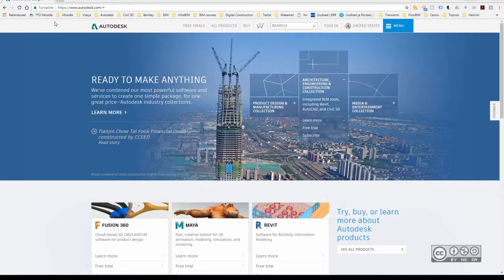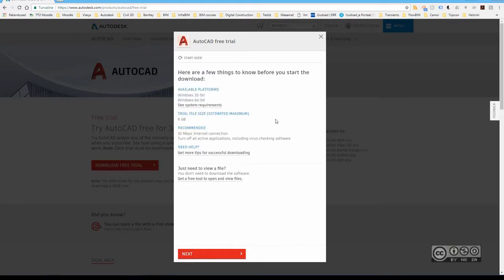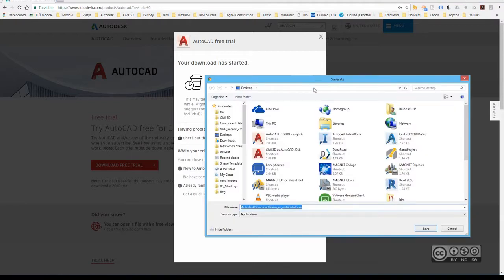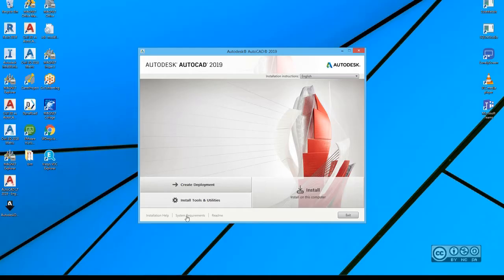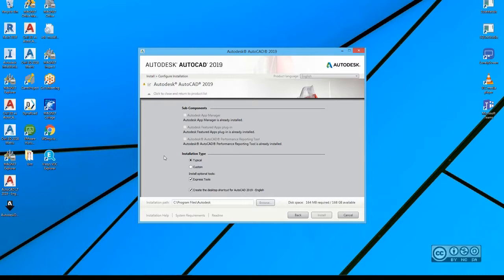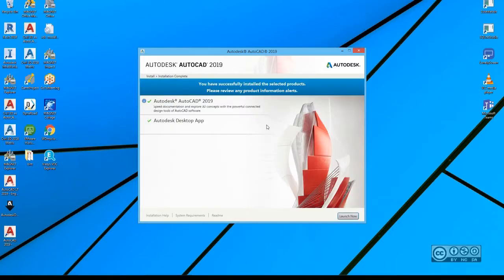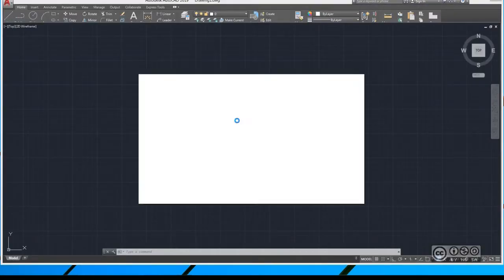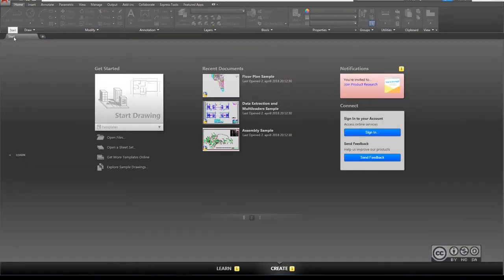AutoCAD 2019 - Installation | AutoCAD 2019 Essential Training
AutoCAD 2019 Complete video tutorial.

AutoCAD 2019 is a powerful designing and drafting software used to create precise 2D and 3D designs. In this beginner's course, learn how to get started with AutoCAD. We covers the basics of the user interface, showing how to use the ribbon, choose workspaces, and use the ViewCube.

We also demonstrates how to manage files and options, navigate your drawings, and draw and modify objects. Plus, he explains how to draw more accurately with Grid and Snap, use text and annotations to help others get a clearer understanding of your designs, and compare drawings and view the results using the DWG Compare command.

Upon wrapping up this course, you'll be prepared to use AutoCAD competently in any industry-architecture, engineering, construction, manufacturing, or product design.

Topics include:
# Drawing simple geometry
# OSNAP and OTRACK
# Annotating simple designs
# Communicating your design intent
# Using workspaces and the navigation bar
# Editing and managing options
# Editing polylines and splines
# Working with coordinates
# Using the Hatch and Gradient commands
# Aligning text
# Designing a table
# Working with layouts and annotation